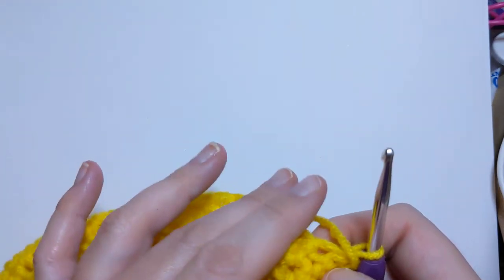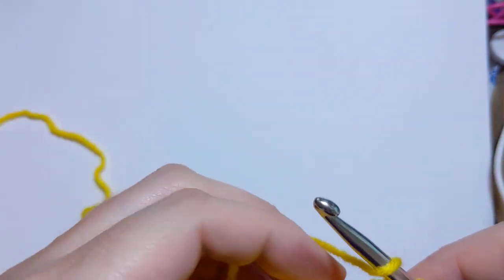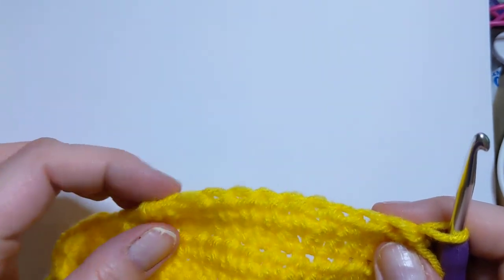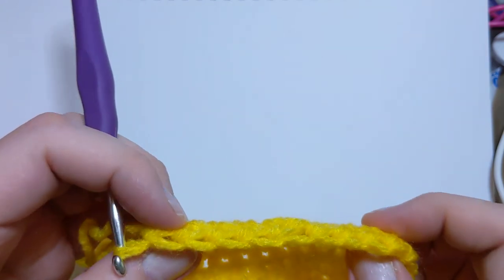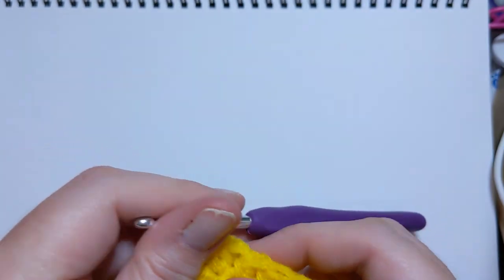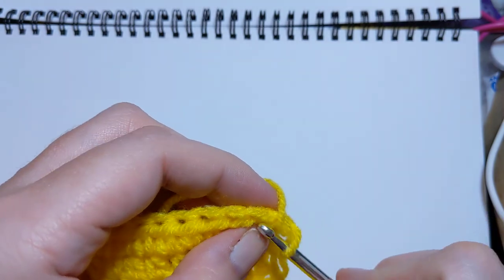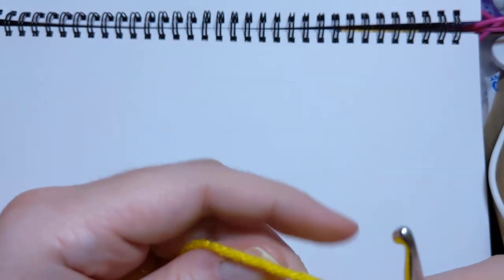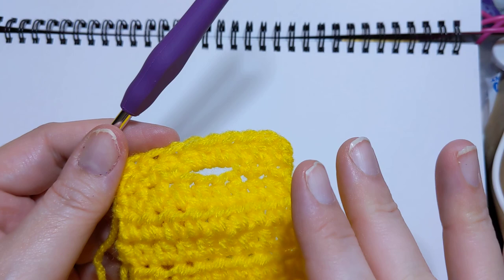Crochet Towel Topper Tutorial -part 3- Crochet from the Beginning - Crochet, Life & Stuff with Debra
Crochet Towel Topper Tutorial - part 3 - Crochet from the Beginning - Crochet, Life, and Stuff with Debra

In this video I show you how I work the fold over bits and the buttonhole.

You will need a towel, a yarn needle, and some yarn. And a button.
I am using 4 weight Red Heart Super Saver.